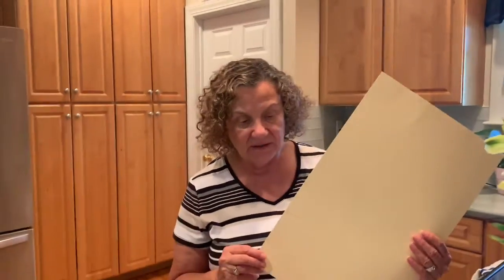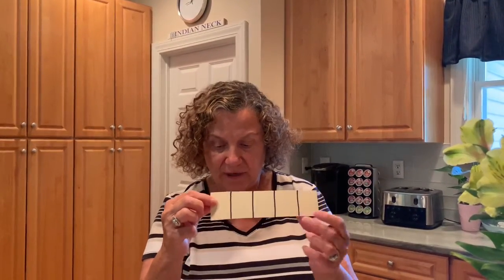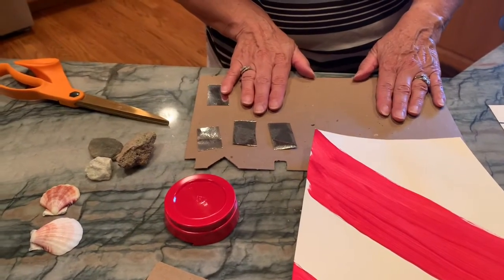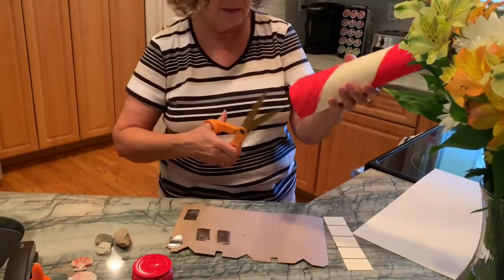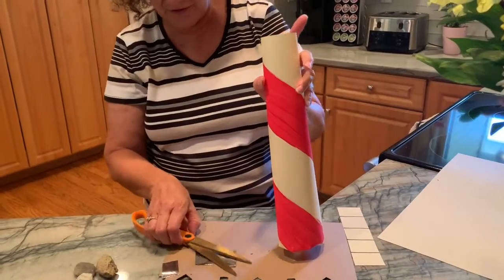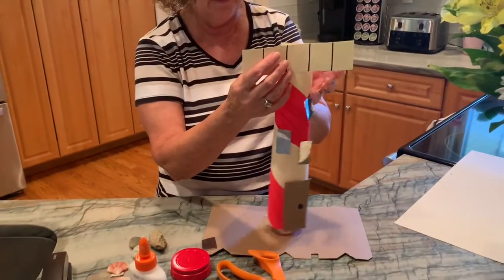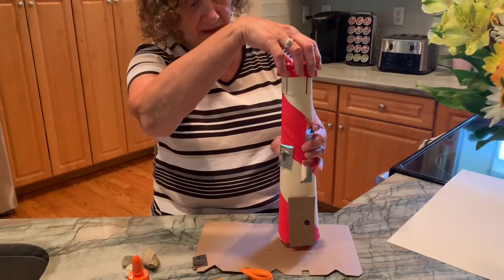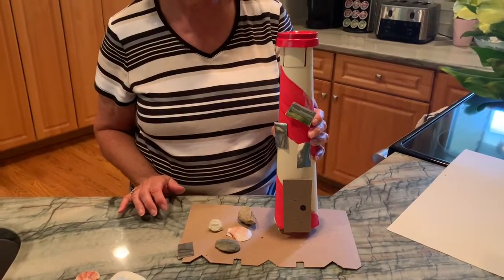Craft for Learning and Sensory Motor: Lighthouse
What you will need:
White Poster Board (12x13)
A Heavy-Duty Piece of cardstock or cardboard
Acrylic Paint, markers or crayon
 Glue
Rocks

How to Make the Lighthouse

1. Cut the poster board to form the base of the lighthouse. On a piece of white poster board draw a quadrangle.
To make the quadrangle draw a rectangle that is 13" wide and 12" high. Measure 3" in from the top on each side of the rectangle (as shown in the illustration).
Draw lines from the 3" marks down to the bottom corners as shown in the picture. The top of your quadrangle should be 7" wide and the bottom should be 13" wide.
Cut the quadrangle out.
2. Glue the sides together to make a cone shape.
3. Cut the bottom so that it sets on the table flat. (If you are going to add stripes, you may want to paint them on before you glue the sides together.) Glue the bottom of the base to the middle of a heavy piece of cardboard
4. To make the railing, cut 1" strip of cardstock and add lines.
5. To make the windows cut from squares of silver paper or foil.
6. To make the roof of the lighthouse cut off the bottom of the plastic cup
7. To finish Glue on rocks, shells or other decoration to the base.